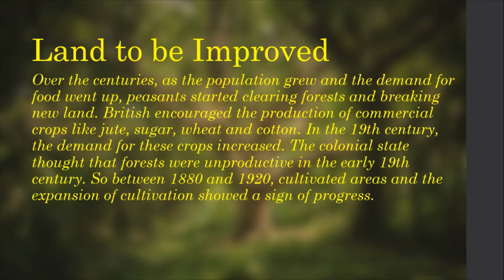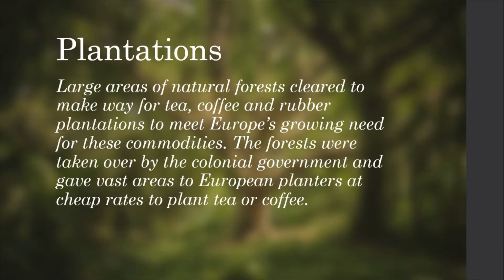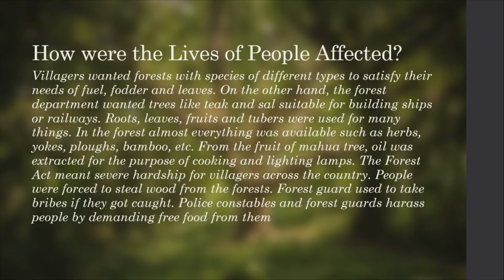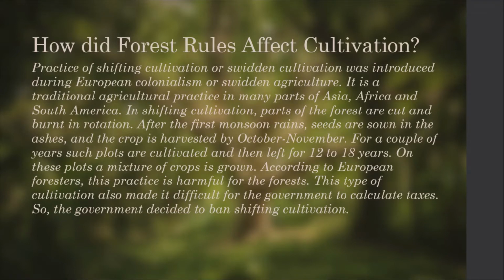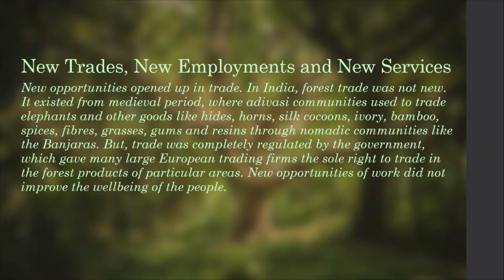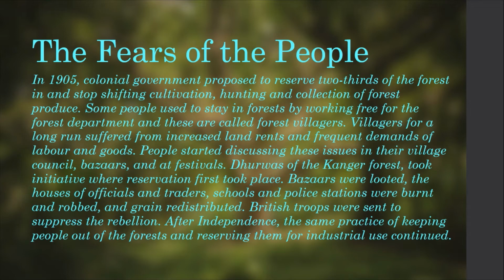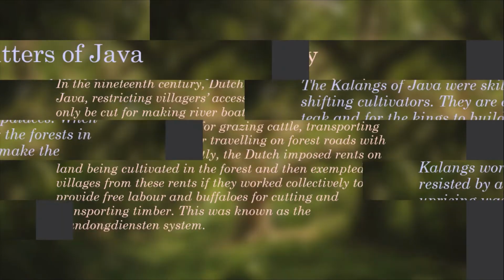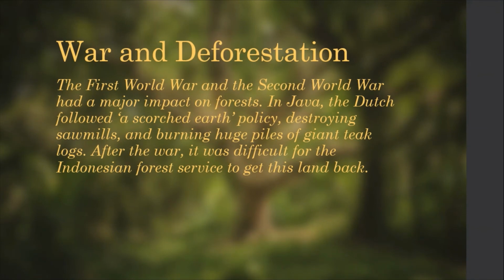CBSE Class 9 History Chapter 4 – Forest Society and Colonialism